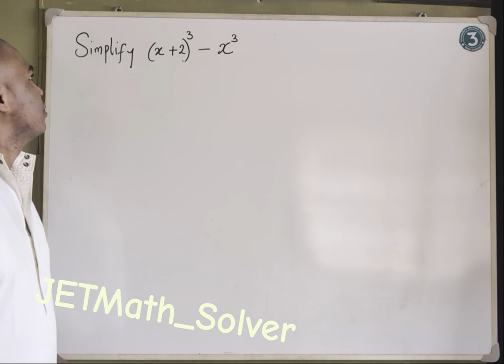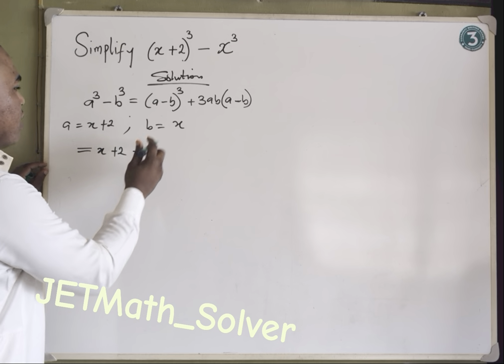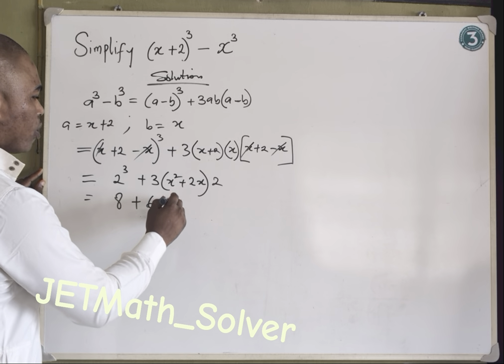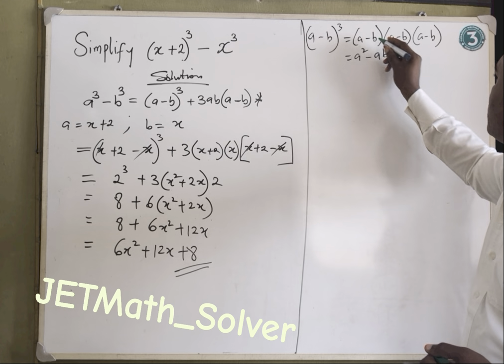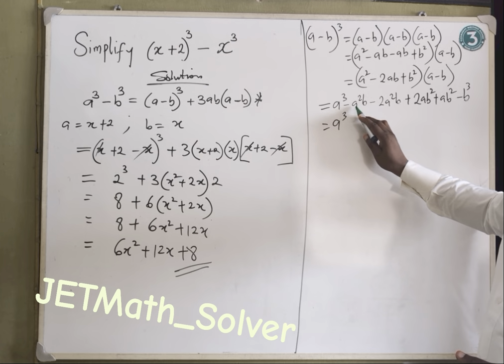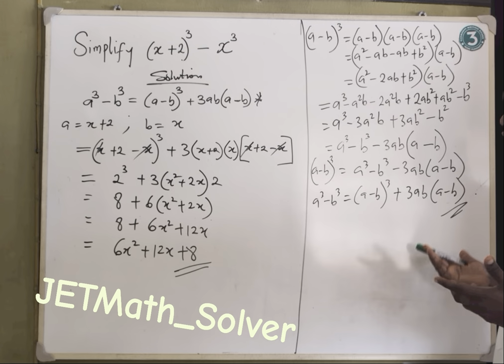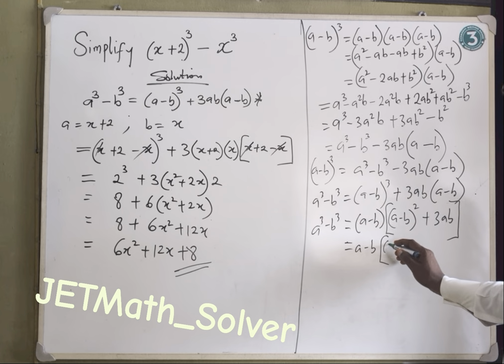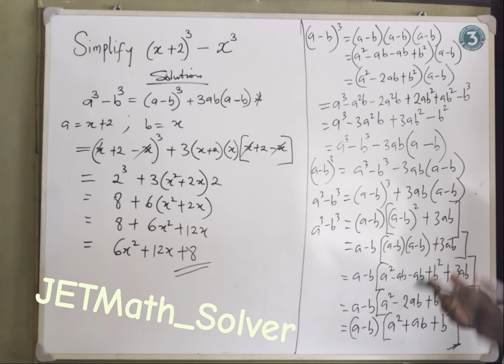Difference of two cubes